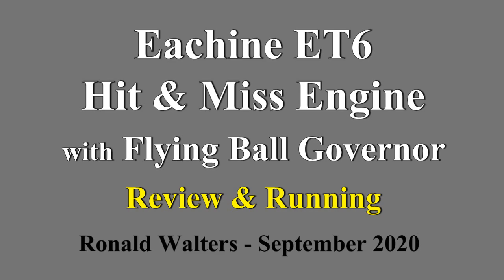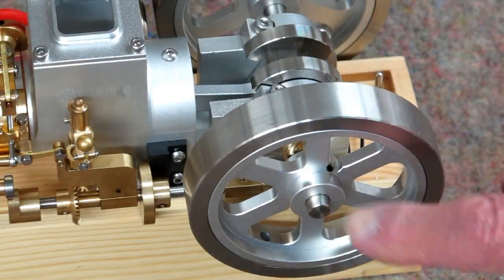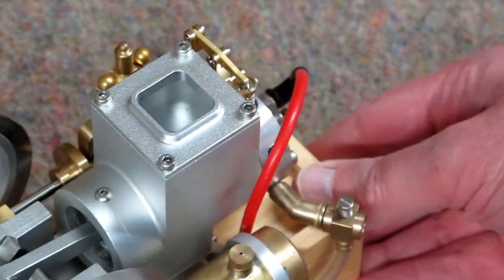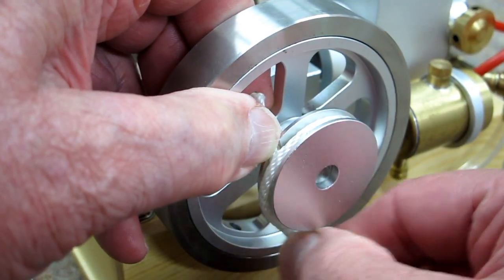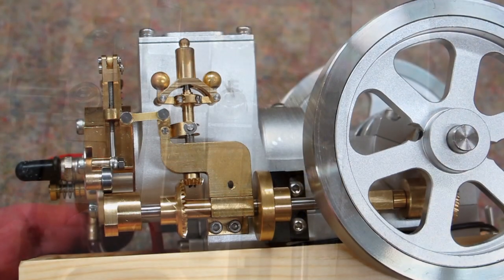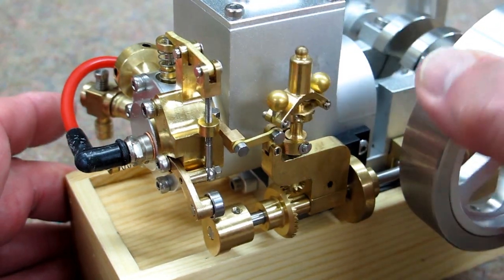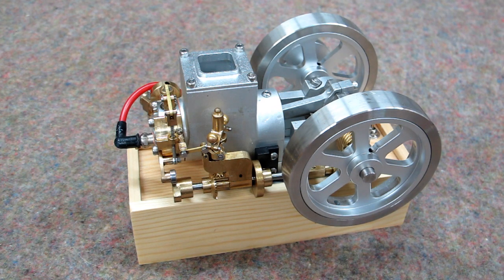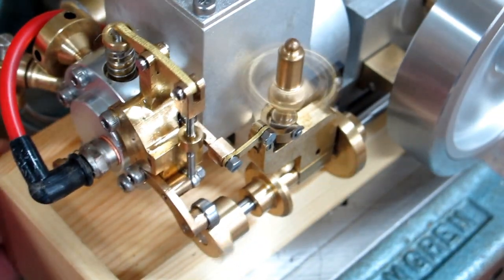Eachine ET6 Hit & Miss Engine with Flying Ball Governor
ET6 Horizontal Hit & Miss Model Engine with Flying Ball Governor -  review and demonstration.